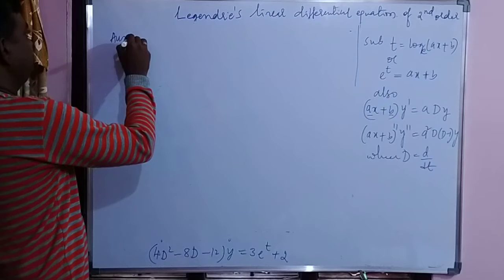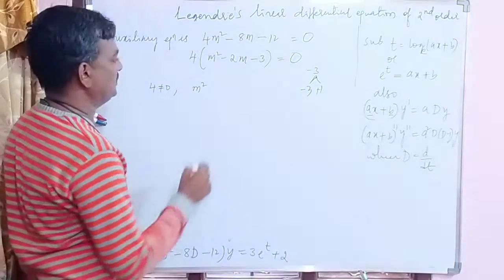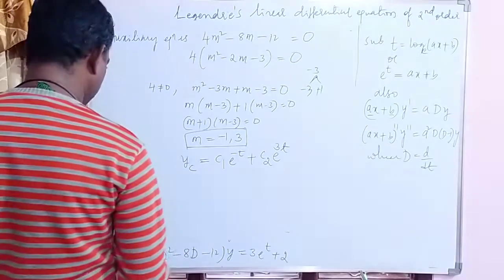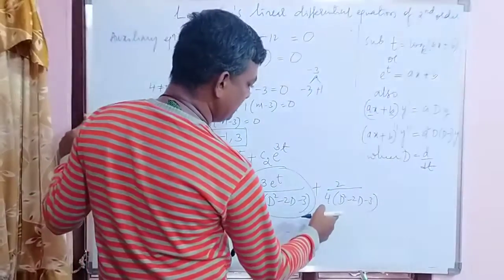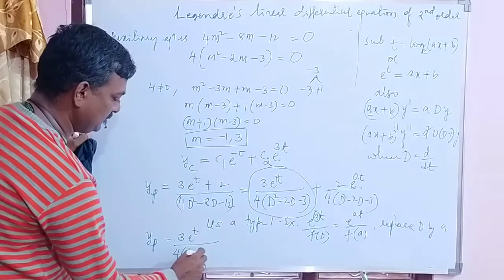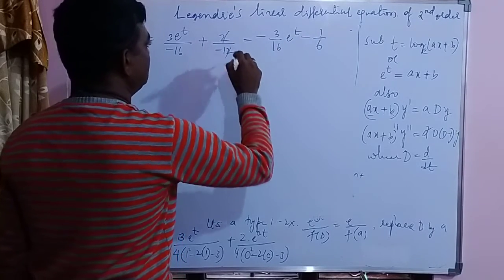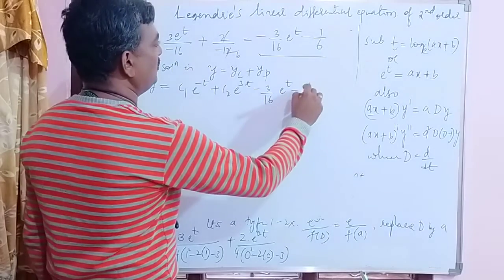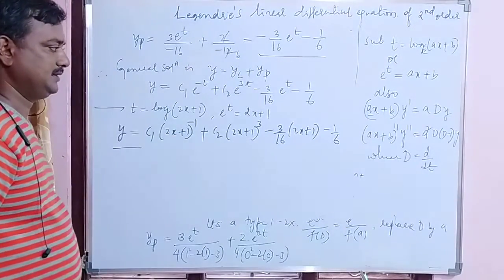Solution of Legendre's linear differential equation: Example-1 continued